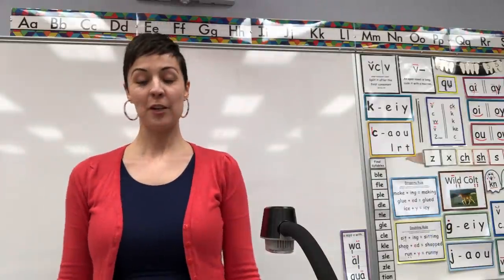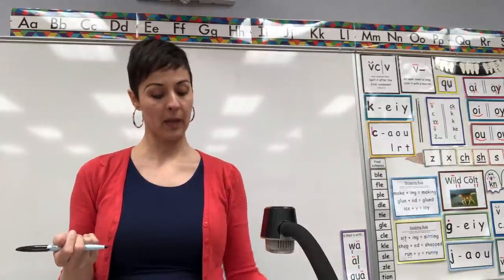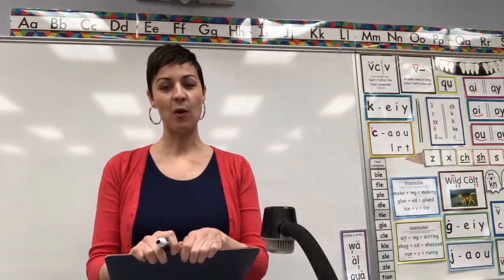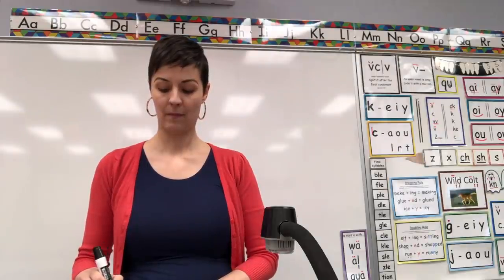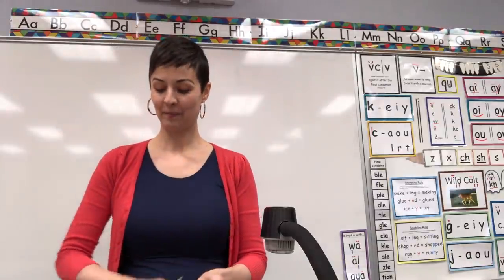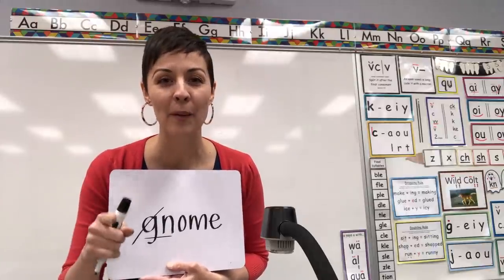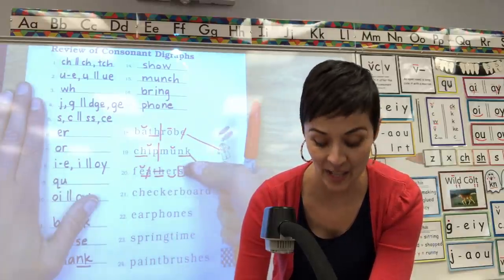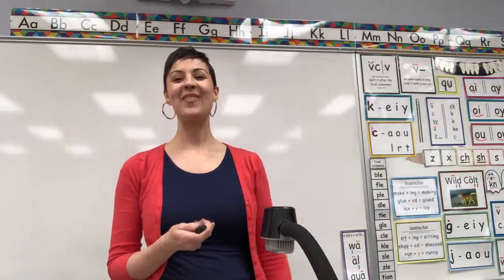Saxon Phonics 131 Consonant Digraphs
Students review 9 consonant digraphs that are essential for reading and spelling!